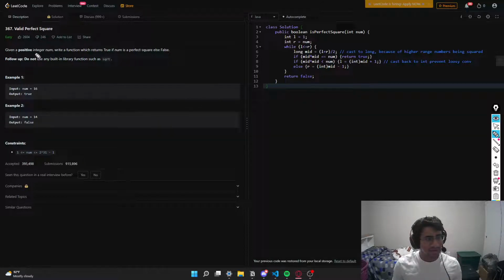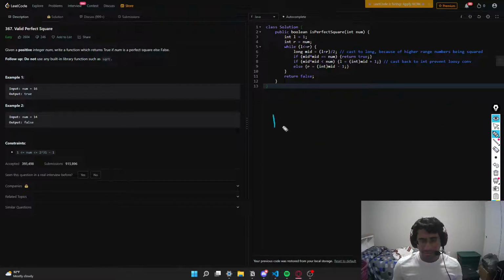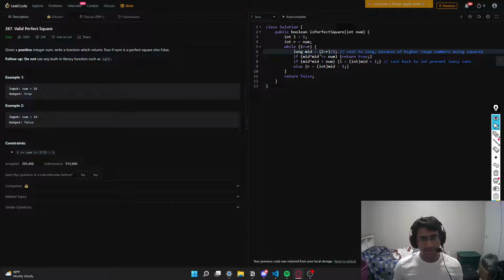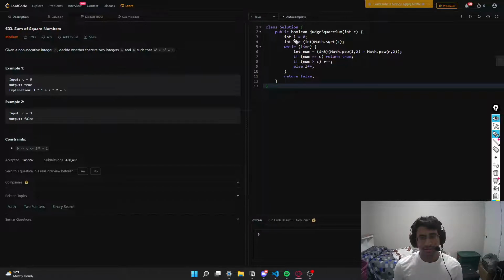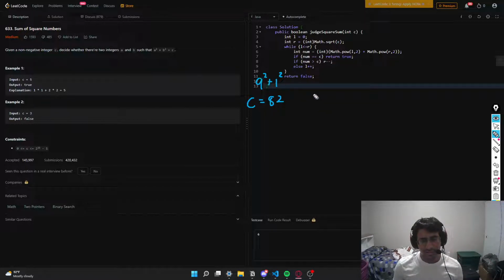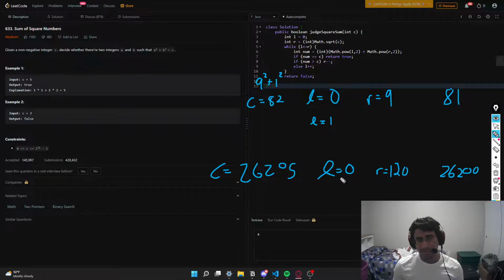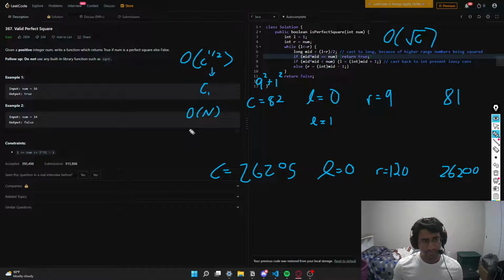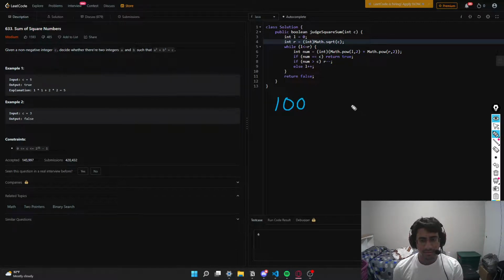Binary Search - Searching Efficiency At Its Finest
Hello, my name is Karthik! In today's video, I am going to be covering the topic of Binary Search and using that in coding today's Leetcode problems. In this video, I will go over Leetcode problem #367 and #633, titled Valid Perfect Square and Sum of Square Numbers, respectively. I will be walking through how the binary search is applied for these problems and using drawing to hopefully help. Enjoy!